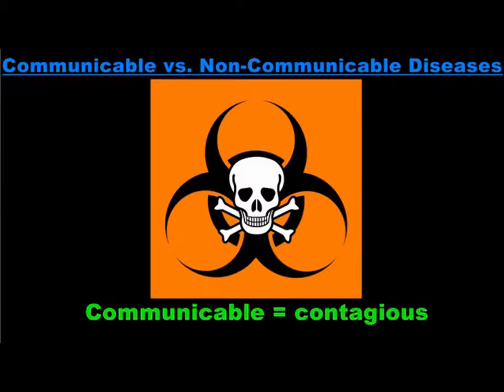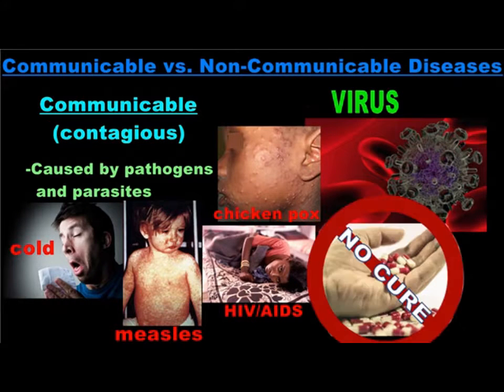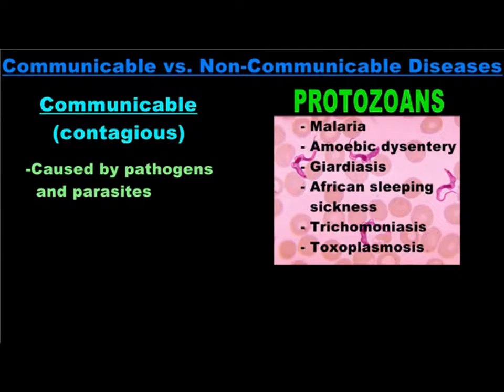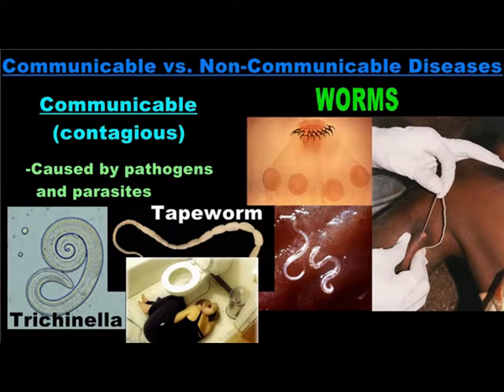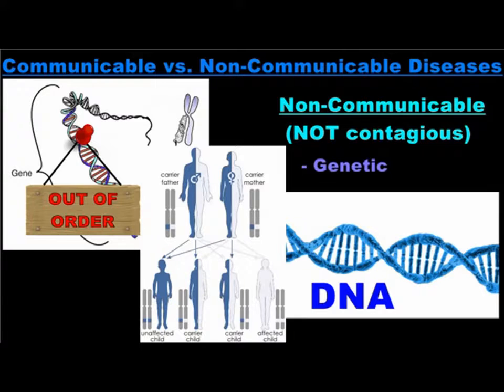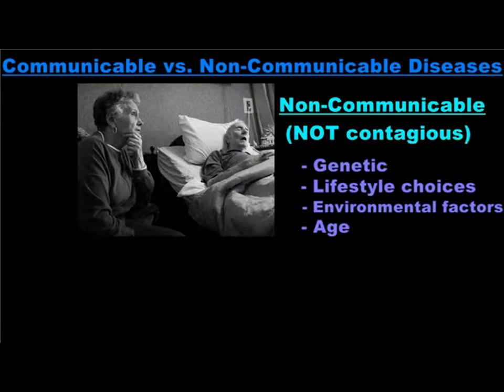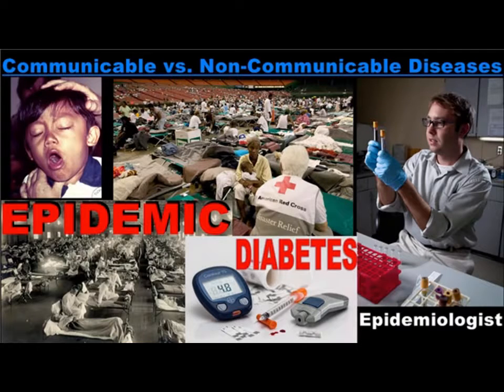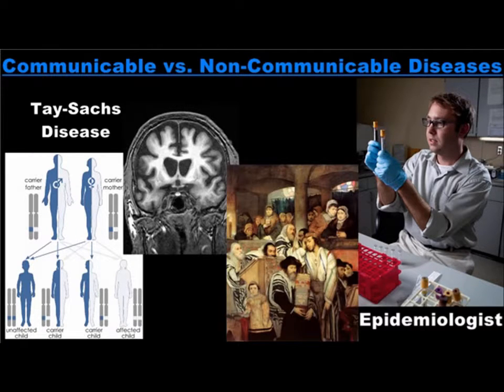Chapter 13/18 Notes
Please complete the worksheets and watch the video.
Pathogens vs Disease should be on page 17, The 5 Major Barriers should be on page 18.